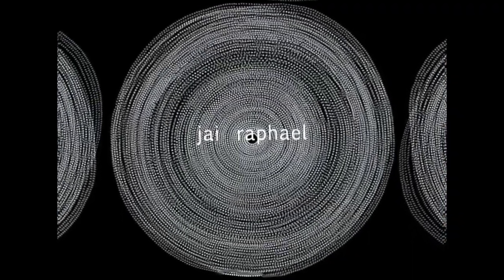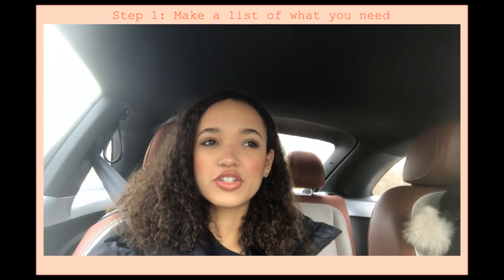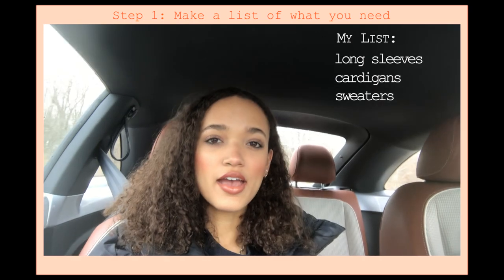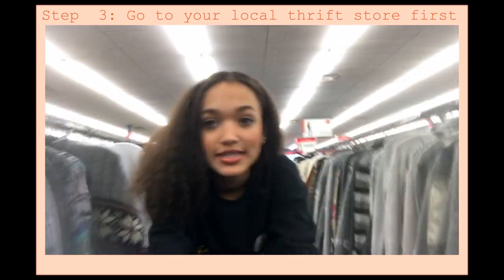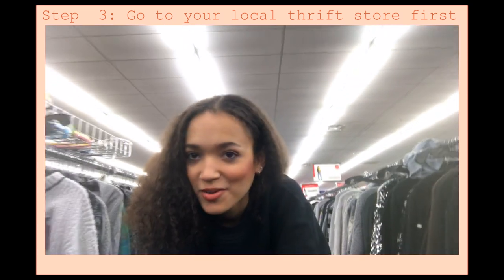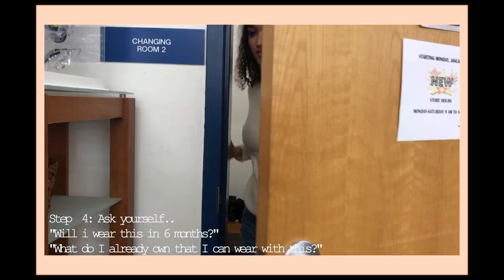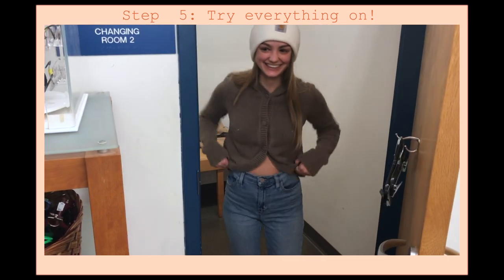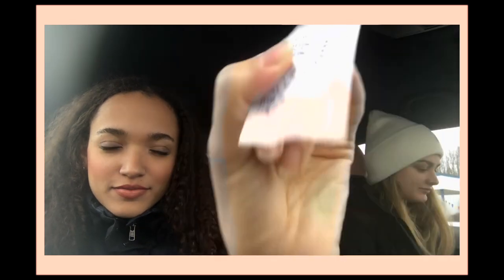how to shop sustainably: thrift vlog!!! (in 5 easy steps)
Hi everyone! Here is my third video for this series. In this video I wanted to help you guys when you go shopping at any type of store and show everyone how fun thrifting can be (if you didn't already know)! If you follow these five easy steps as you shop, you will reduce the amount of clothes in your closet and start buying things you absolutely love!!
- This series is for my senior thesis about raising awareness about the effects of fast fashion on our environment.
- Outfit details (all thrifted): Steelers sweatshirt and bdg denim jeans